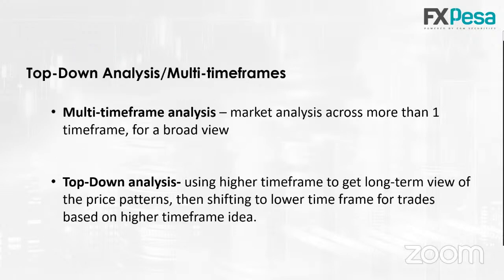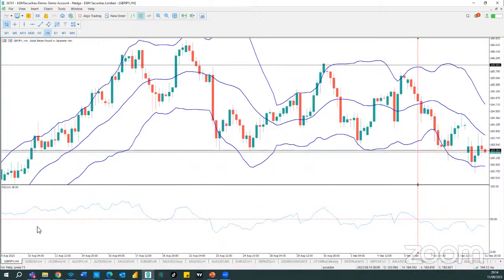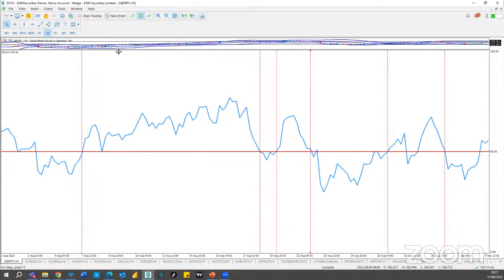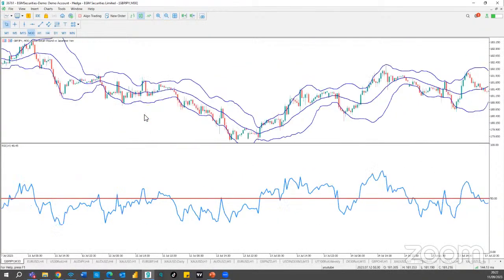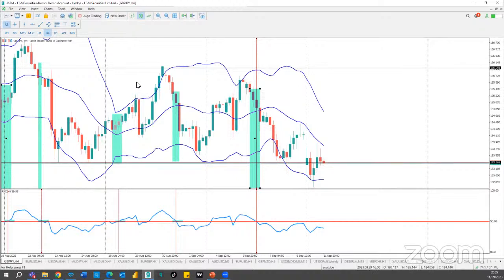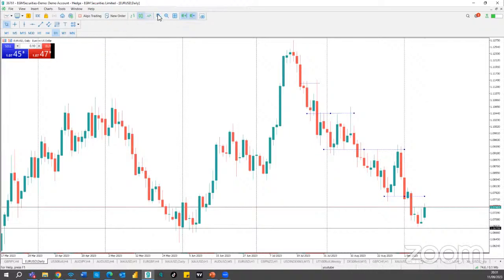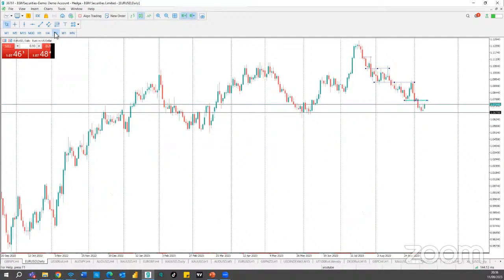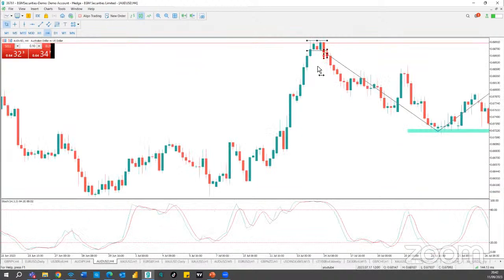Multi timeframe analysis | Mathew & Zainab